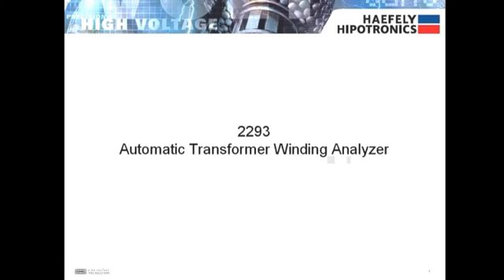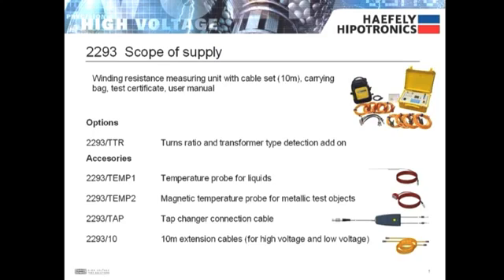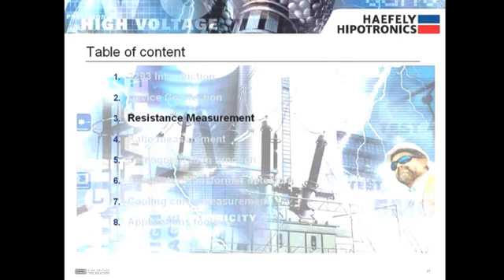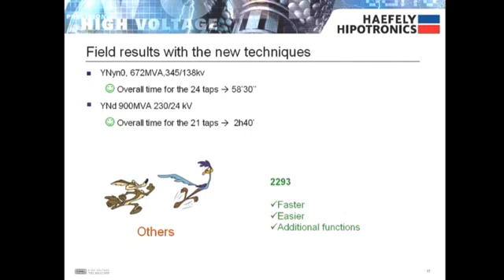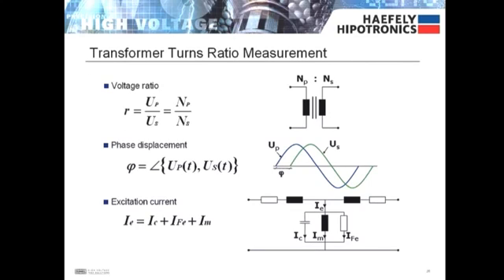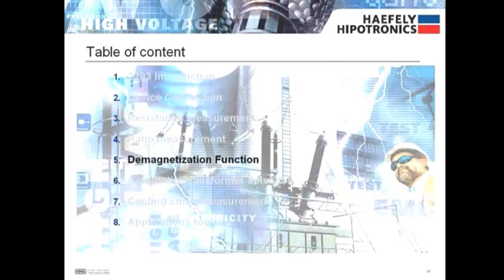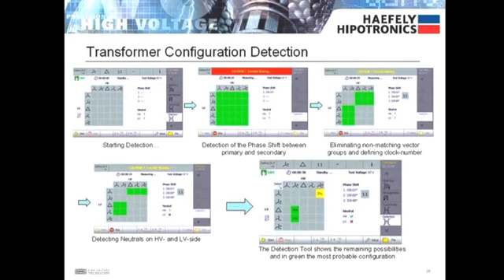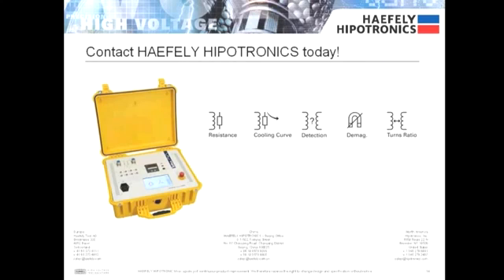2293 Winding Analyzer │ Webinar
featuring the 2293 and topics like resistance and turns ratio measurement